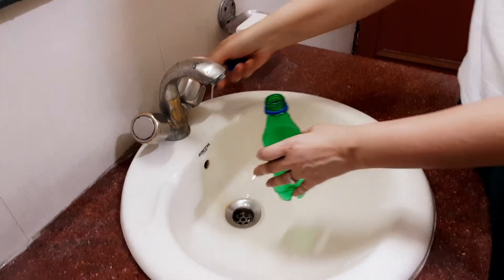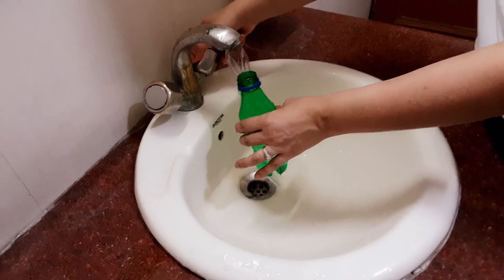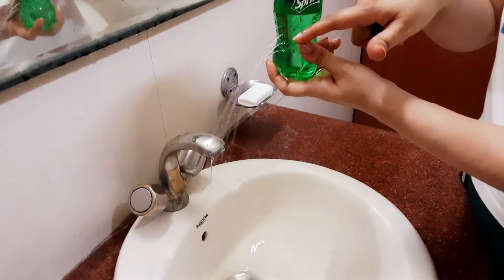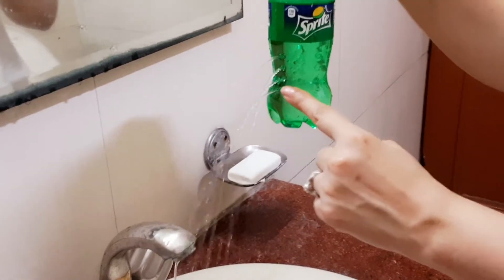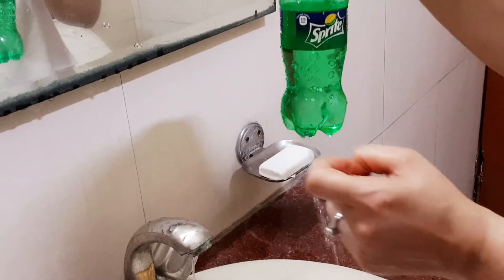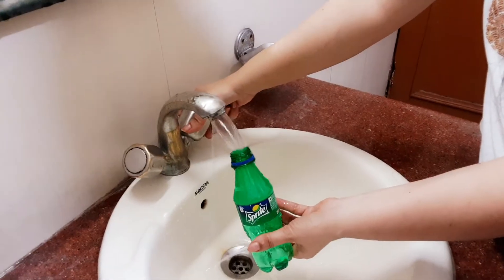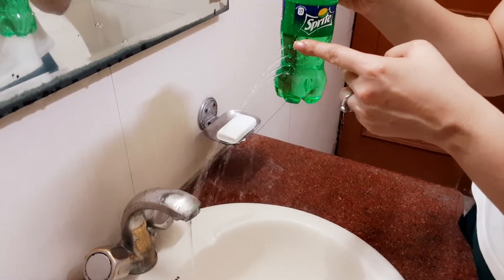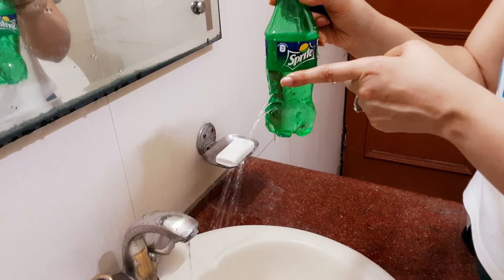Effect of gravity on fluid pressure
An easy to do demonstration to show the effect of gravity on fluid pressure